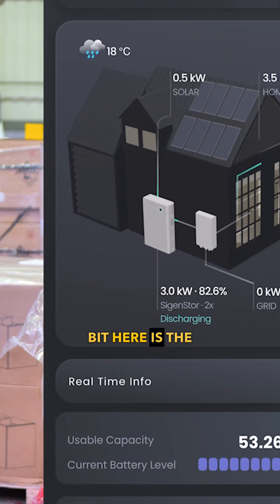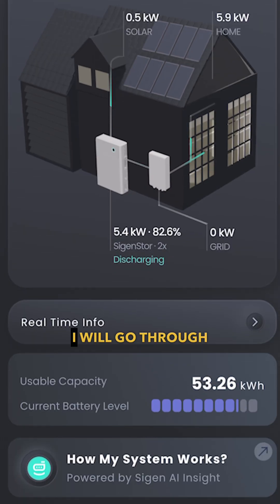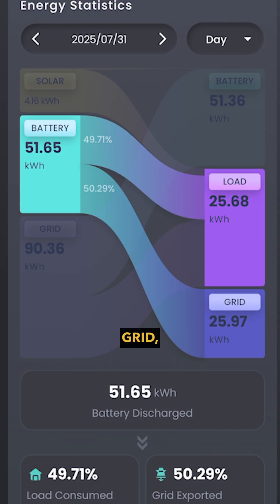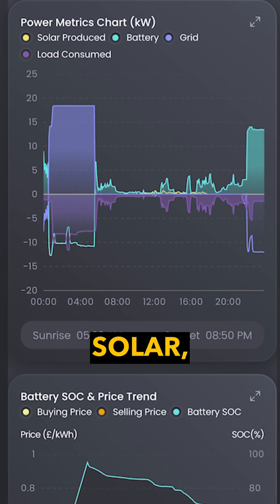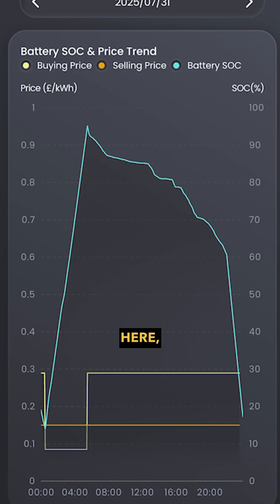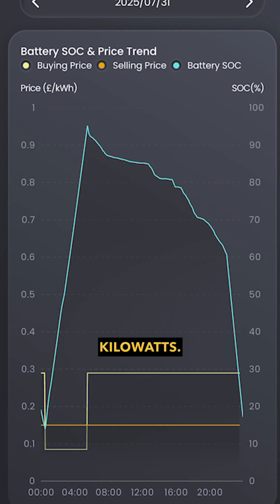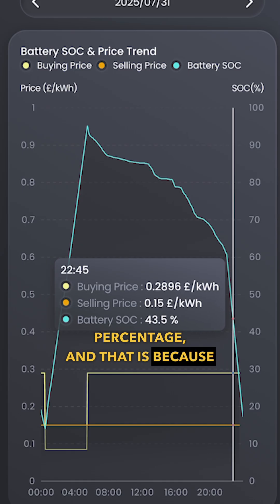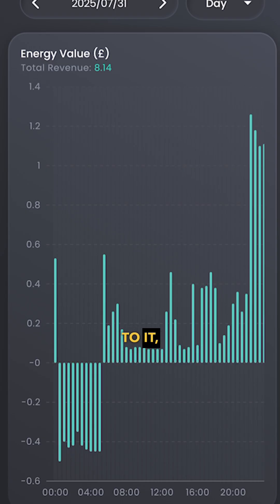THE BEST APP IN THE RENEWABLES WORLD! I know that's a bold claim but the Sigenergy App sets the sta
THE BEST APP IN THE RENEWABLES WORLD!

I know that's a bold claim but the Sigenergy App sets the standard for the rest of the industry. Here is a quick run through of what the app looks like.

Have you seen a better Solar & Battery app?